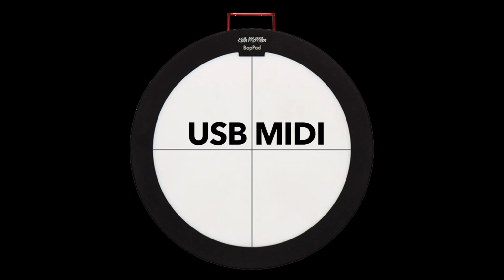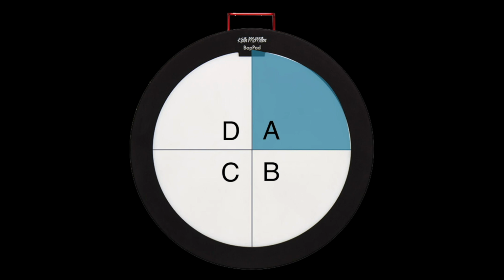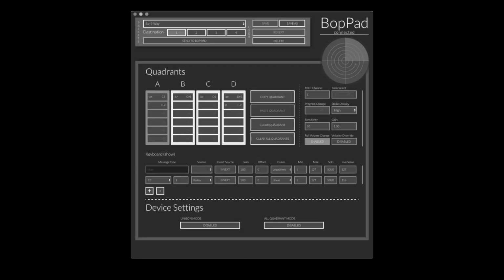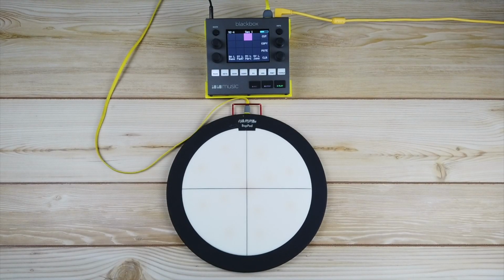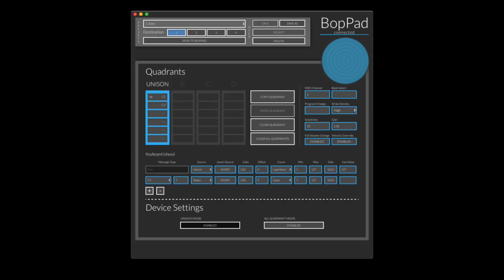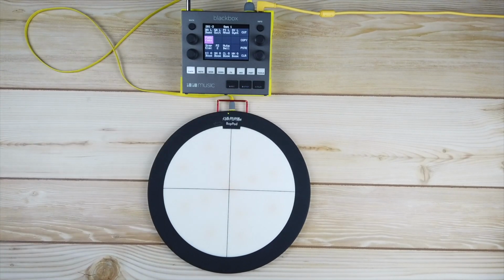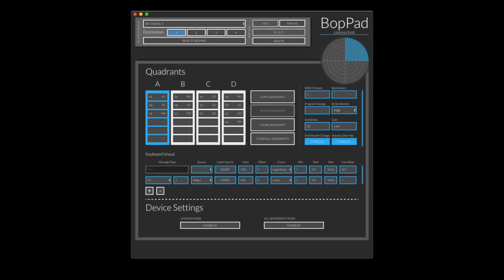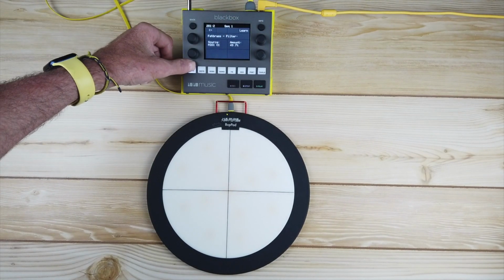1010music Blackbox + Keith McMillen BopPad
This is a short video of a few examples using the 1010music Blackbox and the Keith McMillen BopPad. It is easy to connect a USB MIDI controller to the blackbox. This video explores the various ways of doing that with a MIDI percussion controller.

0:00 Intro
0:26 Connecting the BopPad & Blackbox
0:51 BopPad software
0:57 Triggering 4 Pads from the BopPad
1:26 Start/Stop synced clips using a single MIDI note
1:45 Trigger sliced audio - Select slice via MIDI note
2:16 Single zone BopPad - MIDI CC mapped to pitch
3:14 MIDI velocity mapped to filter
3:50 BopPad sends 4 chords - MIDI CC mapped to filter